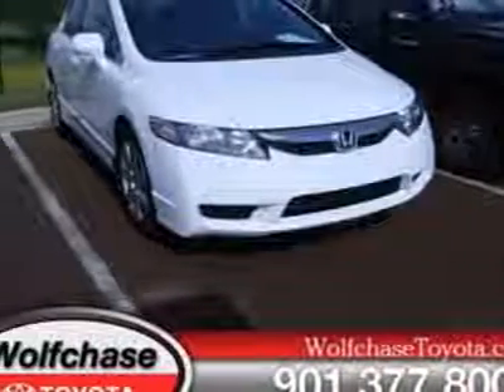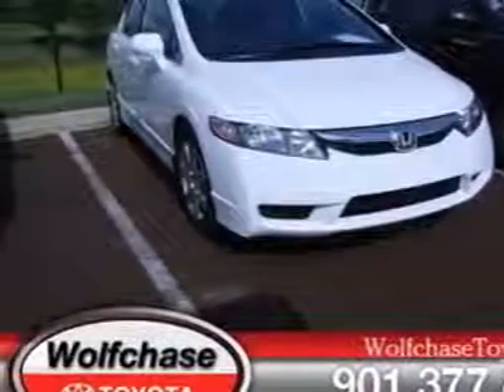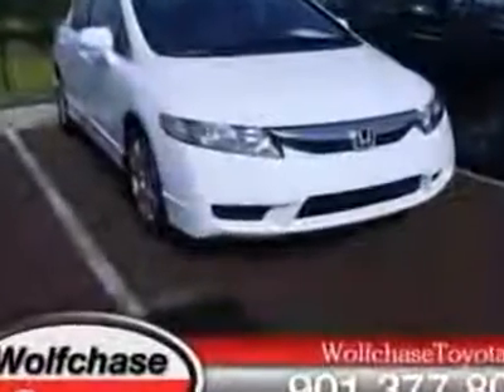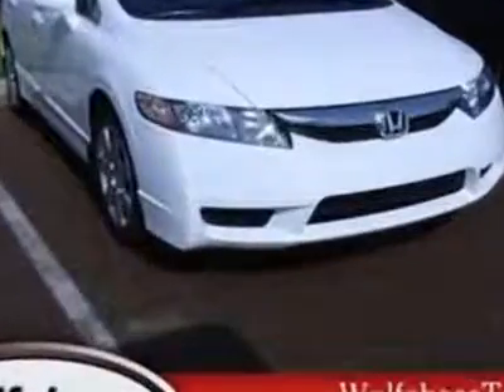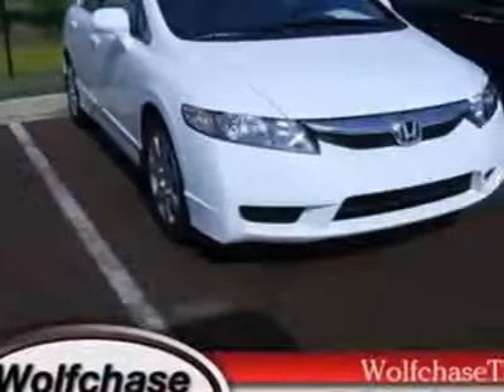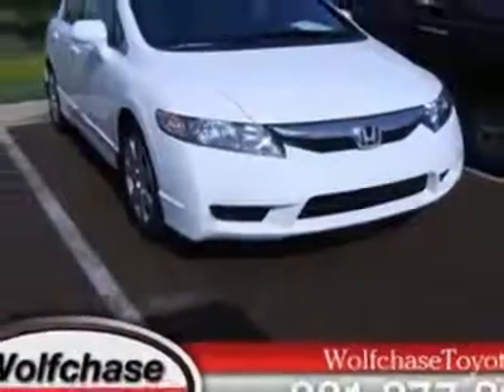2010 Honda Civic Sdn LX Sedan - Cordova, TN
Wolfchase Toyota, Cordova, TN - Honda Civic Sdn LX